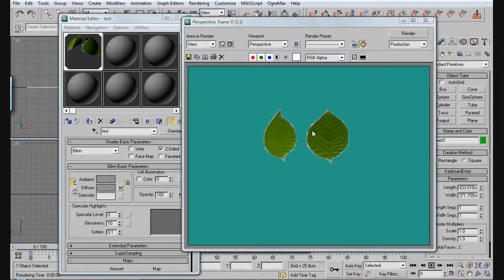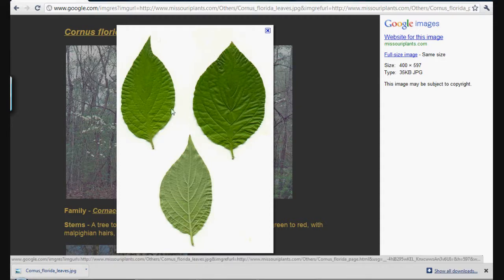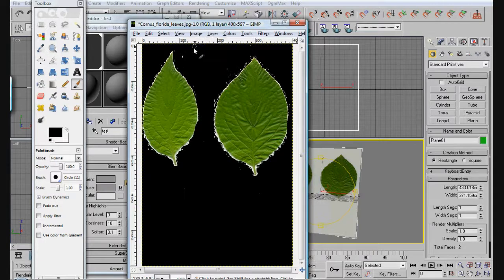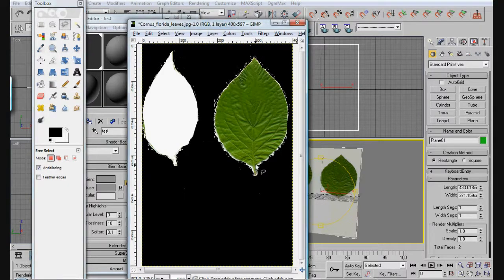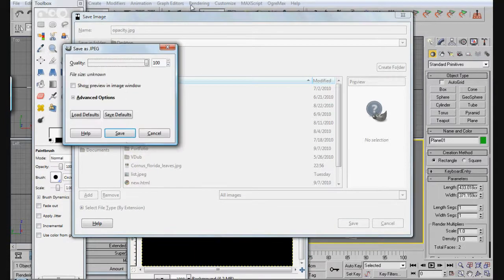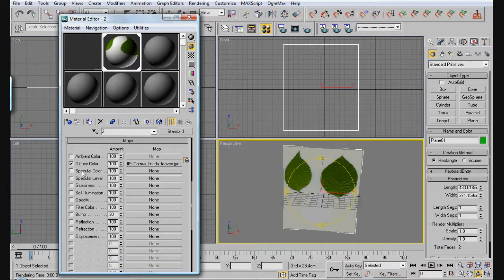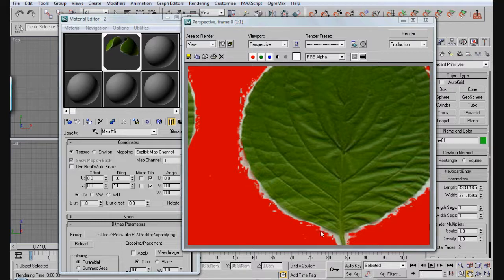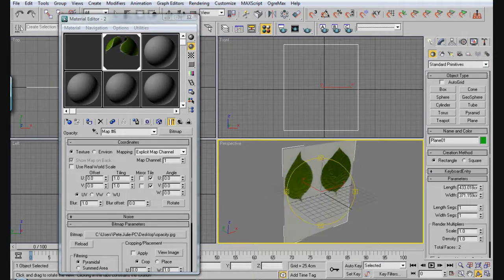3ds max/GIMP Opacity Map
This tutorial will show you how to create opacity maps using GIMP and 3ds max!